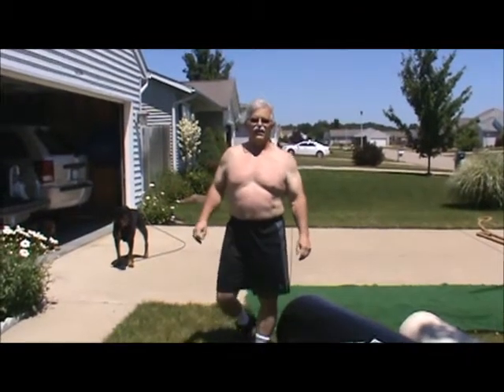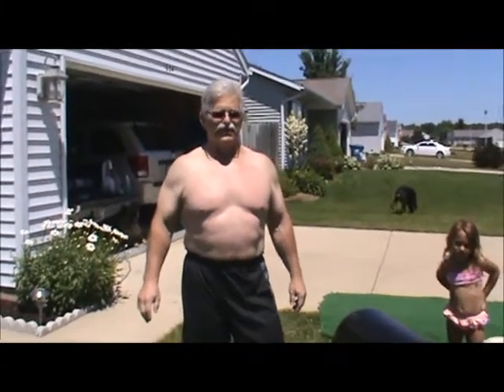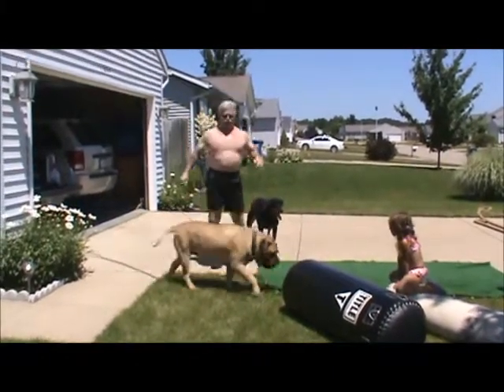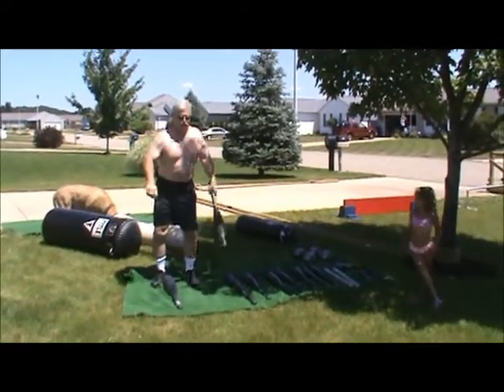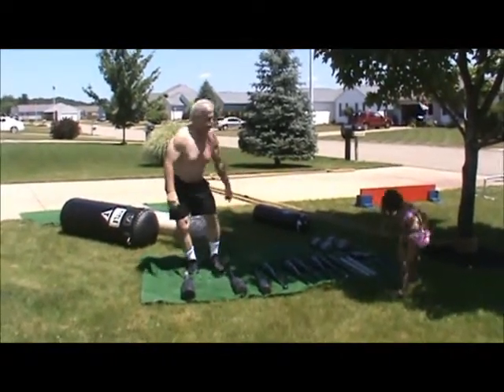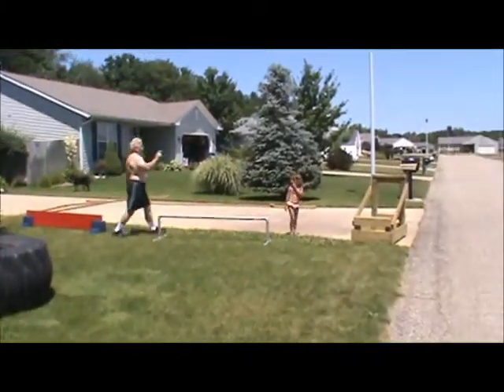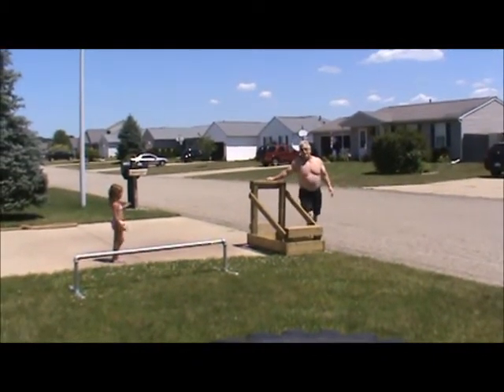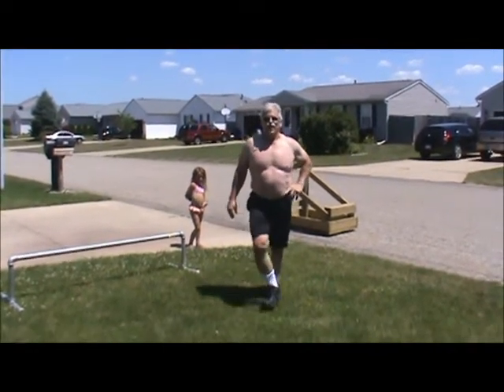Birthday Video, 56 years old, 7-4-2011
7/4/11. This is my 56 year birthday video. I do this to give me incentive to keep up on my training. Some of the stuff that I show is: Burpees, Clubbells, Heavy bag lifting, Battle ropes, Big tire standing balance, Handstands, Sled pushing.